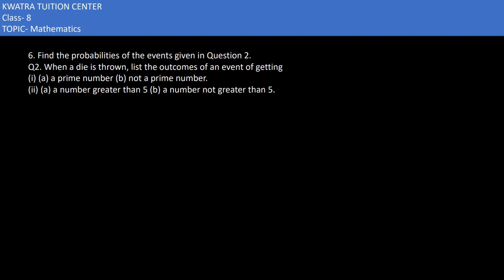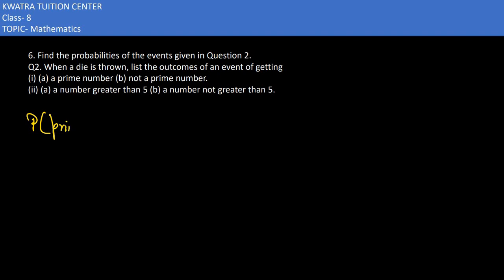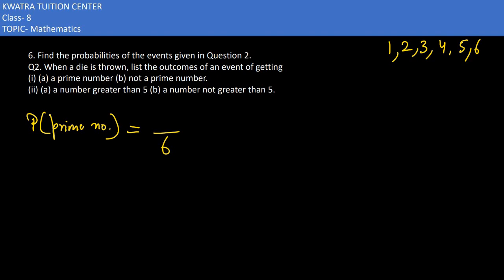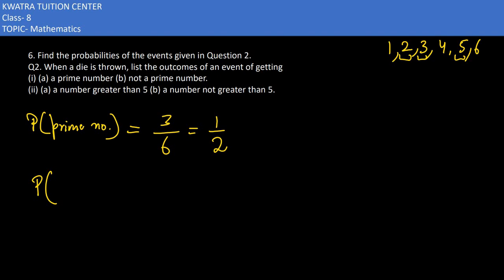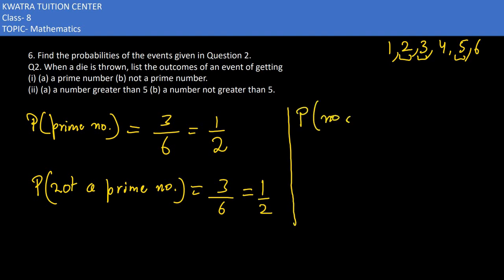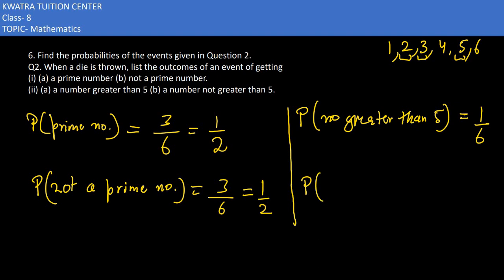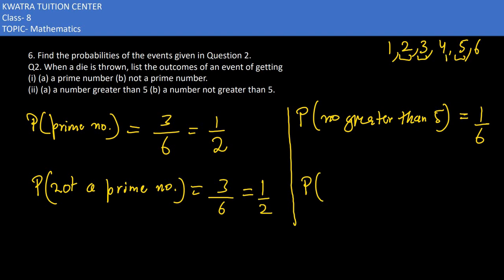6. Find the probabilities of the events given in Question 2. Q2. When a die is thrown, list the out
6. Find the probabilities of the events given in Question 2.
Q2. When a die is thrown, list the outcomes of an event of getting
(i) (a) a prime number (b) not a prime number.
(ii) (a) a number greater than 5 (b) a number not greater than 5.